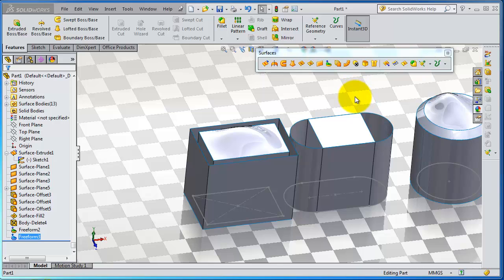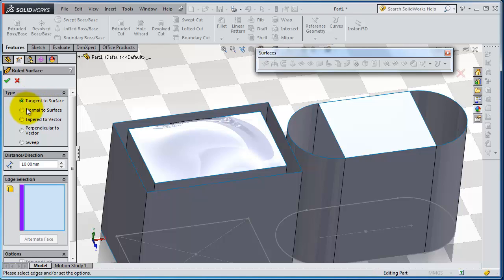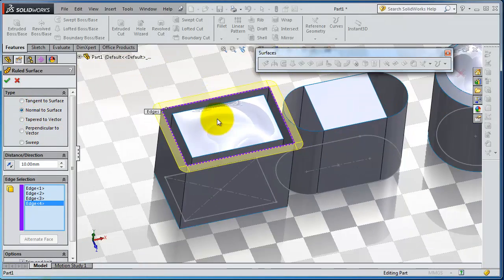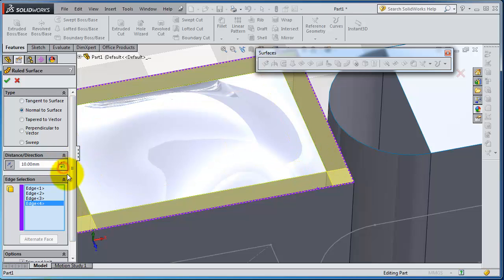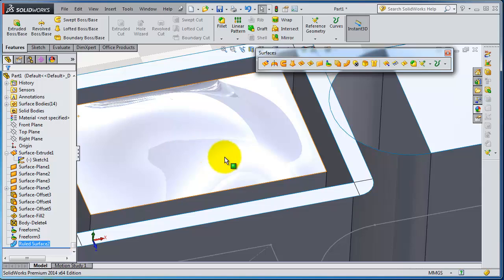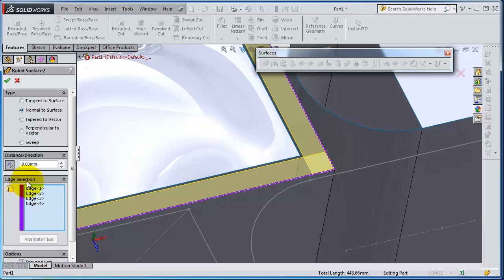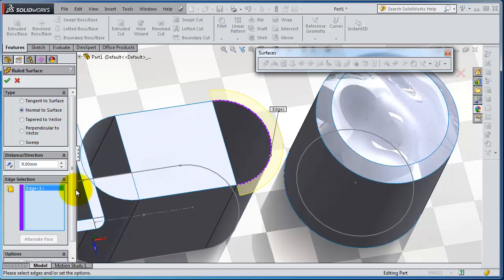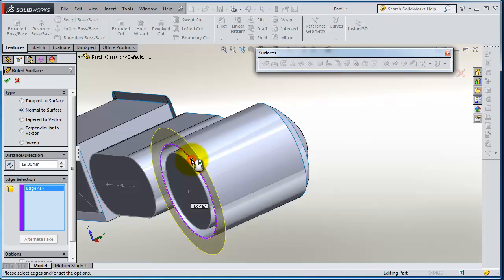SolidWorks 2014 Surface Tutorial 82: Ruled Surface